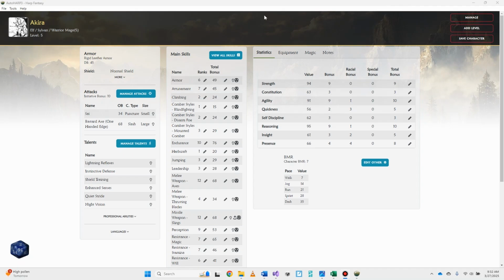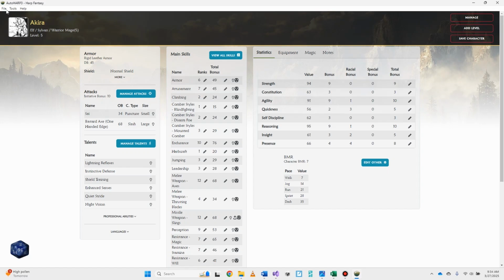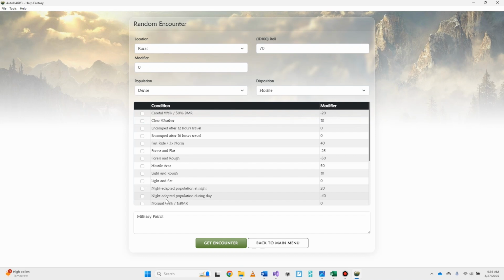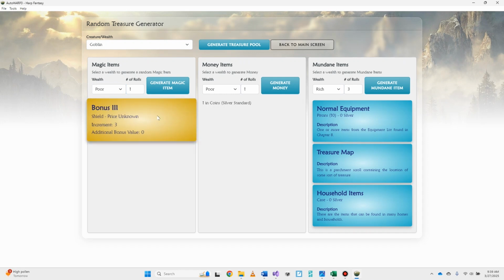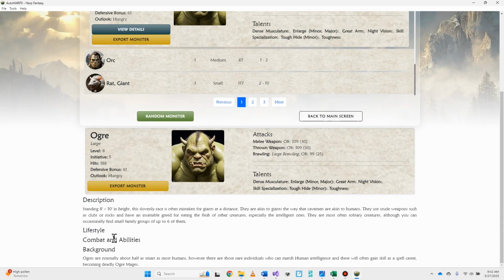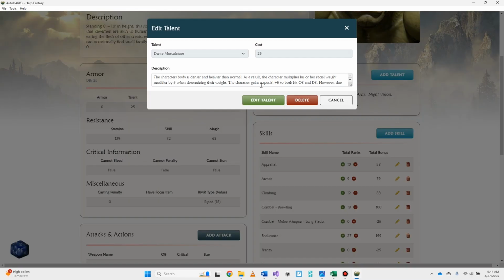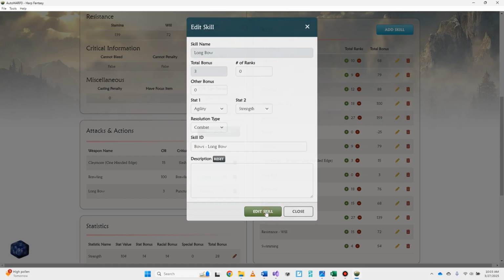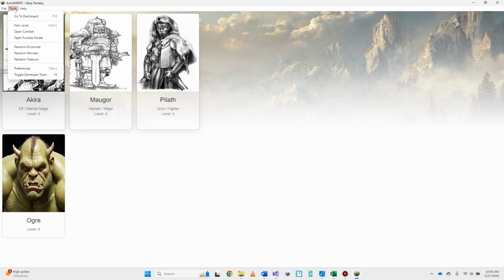AutoHARP3 Menu Items, Treasure, Encounters, Monsters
The following tutorial contains information about menu items, saving, campaign files, printing, as well as Random Treasure, Random Encounters, and Monsters.